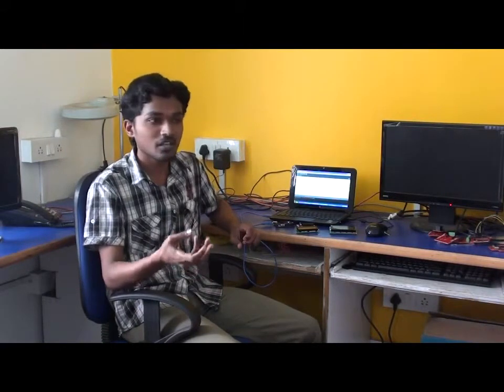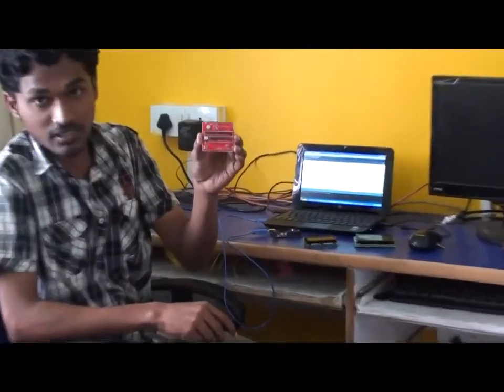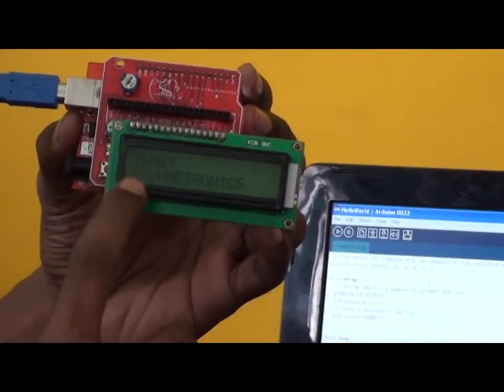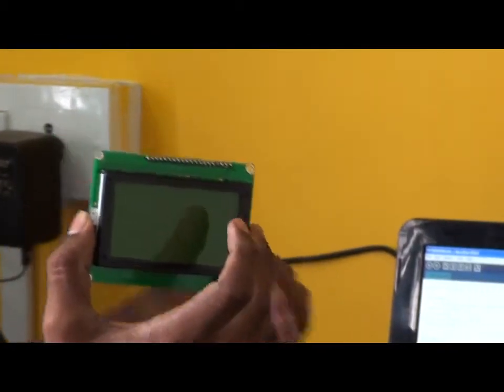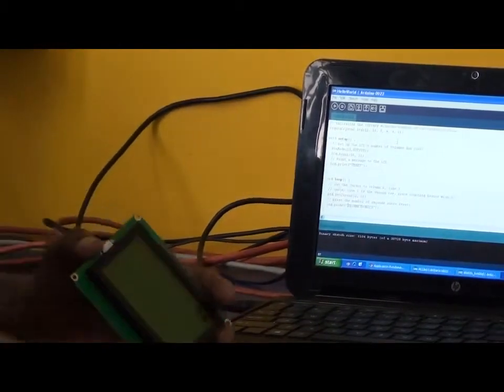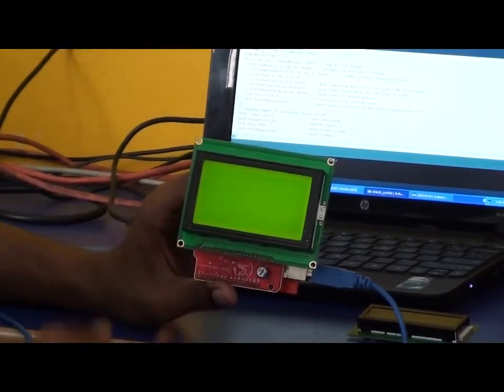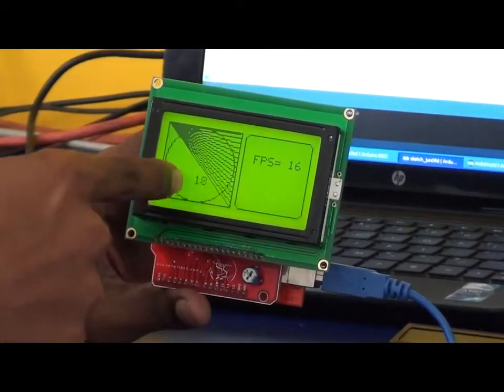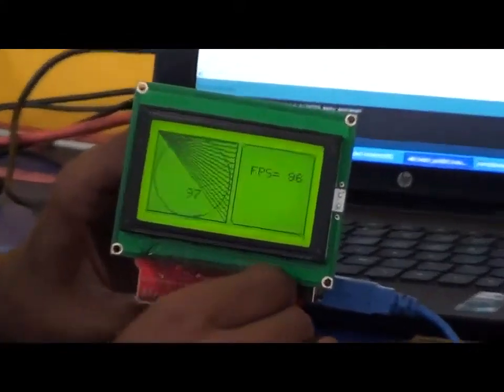lcd breakout for arduino comet | Tenet Technetronics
In this video, we will show you how to use the lcd breakout for arduino comet from Tenet Technetronics. This is a handy module that allows you to display text and graphics on a 128x64 pixel LCD screen. You can connect it to your Arduino using the SPI interface and control it with the Adafruit GFX library. We will demonstrate how to display some basic shapes, text and images on the LCD screen. You will also learn how to adjust the contrast and brightness of the display. This is a great way to add some interactivity and visual feedback to your Arduino projects.

Office Address:
Bangalore
Karnataka - 560104
IN